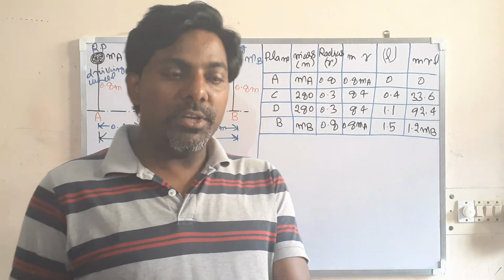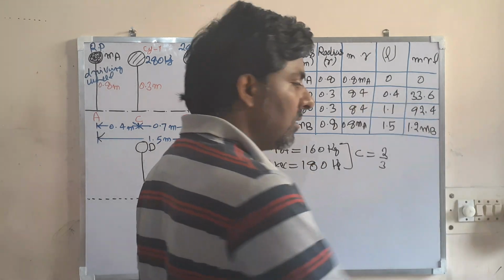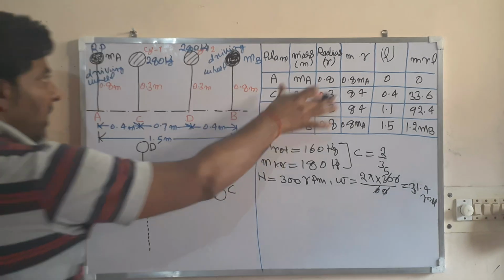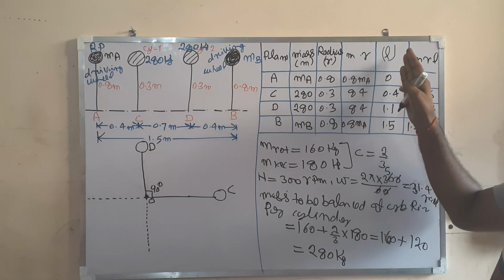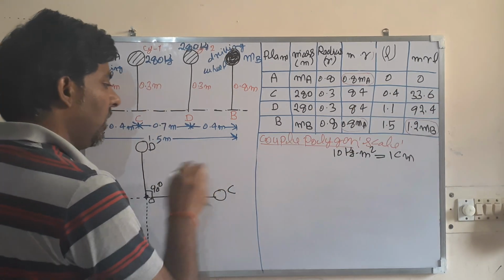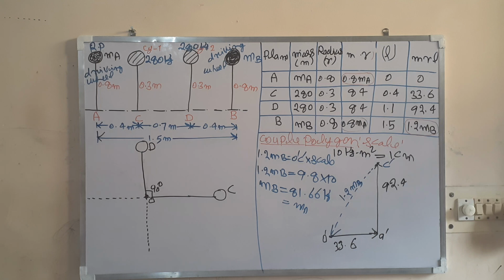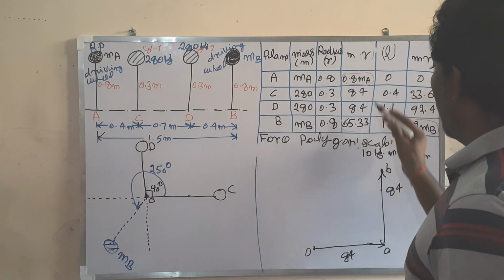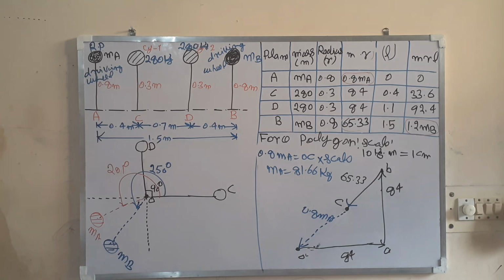Lecture-15: Numerical Problem on Uncoupled Locomotive I Theory of Machine I Mechanical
Also you should study  following lecture on Balancing.